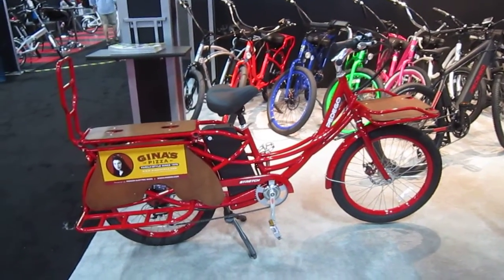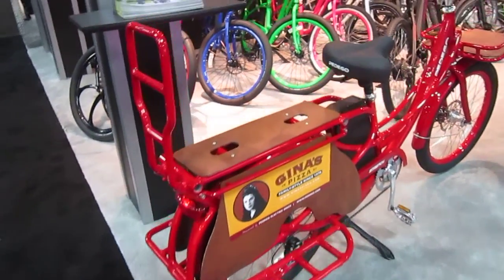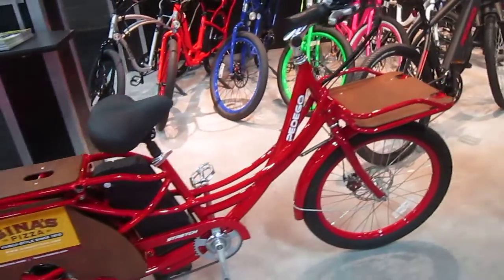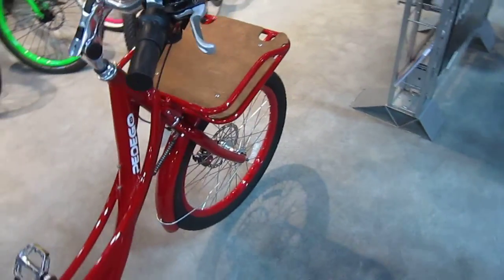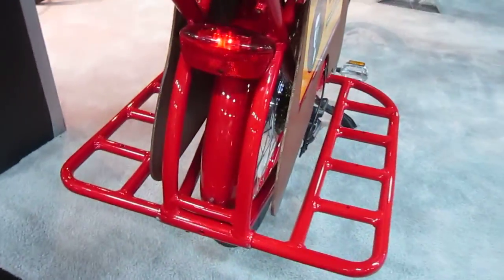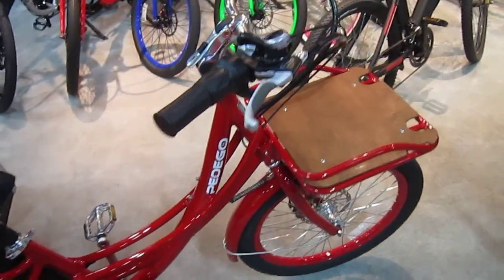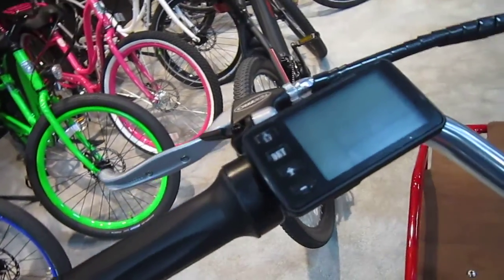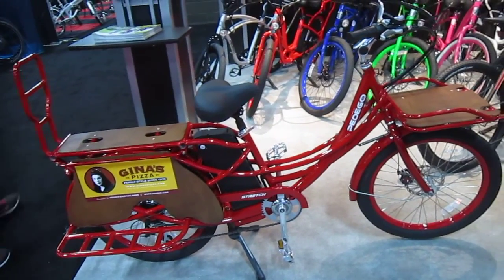Stretch from Pedego Electric Bikes at Interbike 2014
This new cargo E-bike from Pedego has so many cool features. It has got  to be one of the main highlights of the show.
You did see my riding video didn't you?